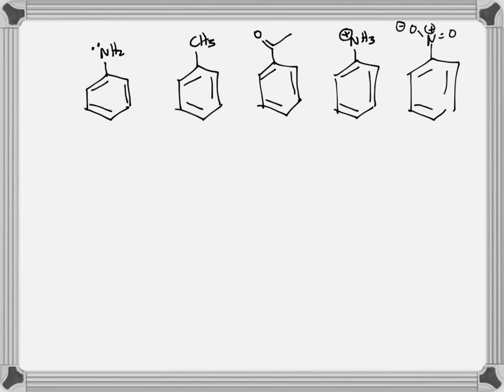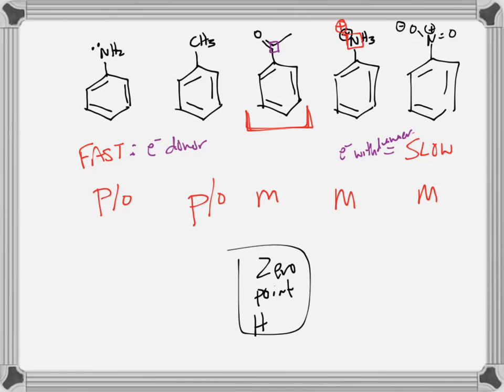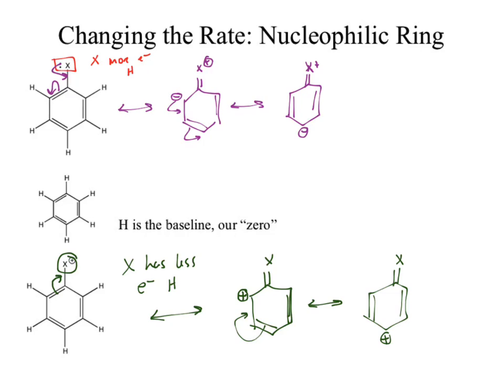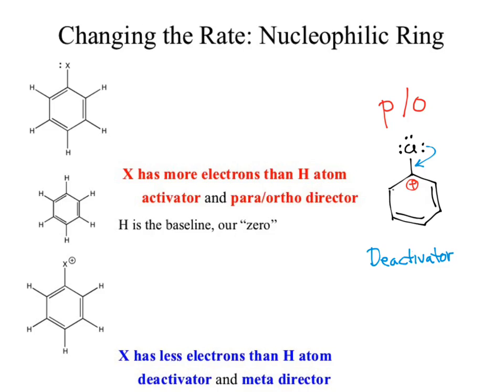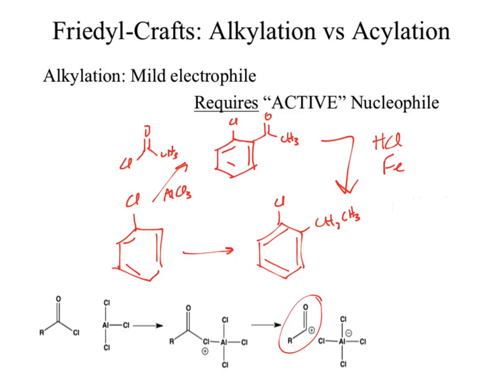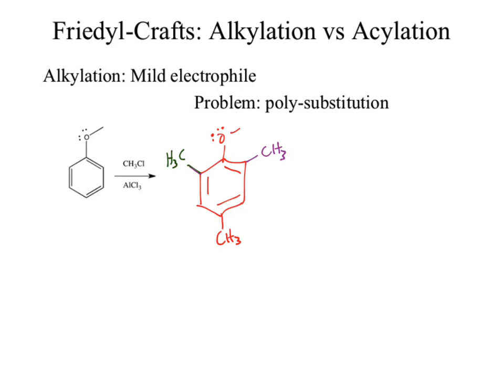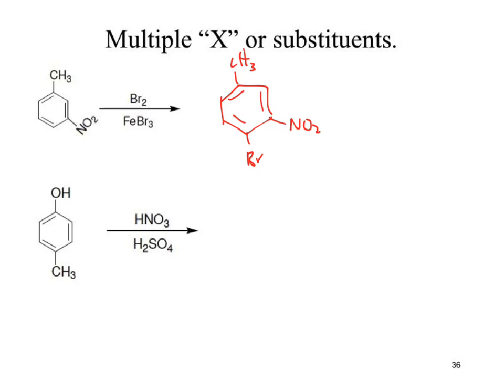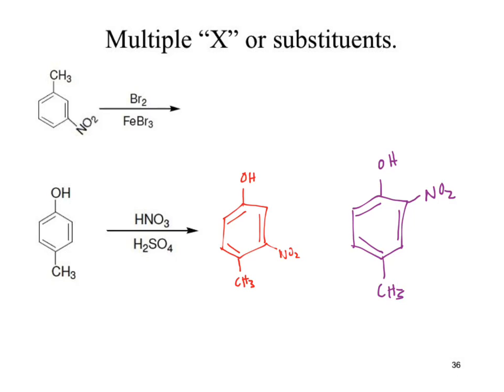FA16 CHM236 wk15a eas rxns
The first part was a student discussion of reactions with the reactants starting this video. Testing